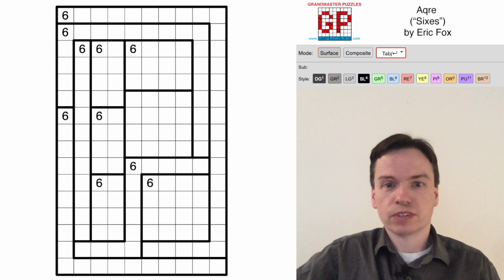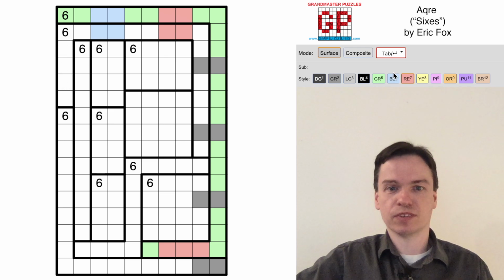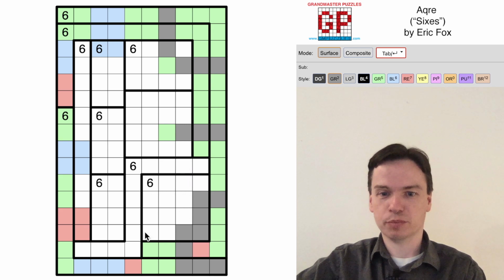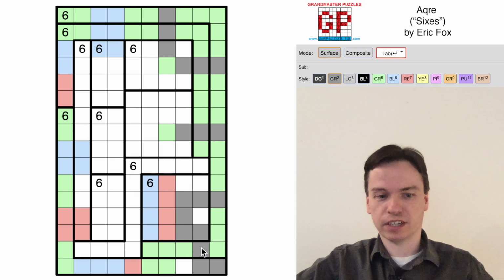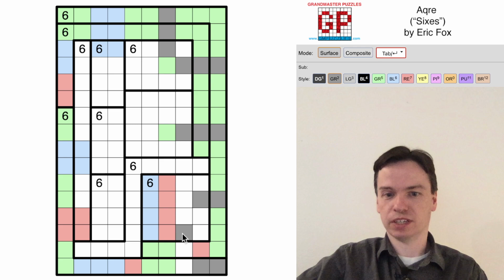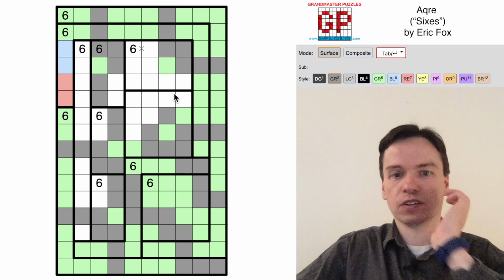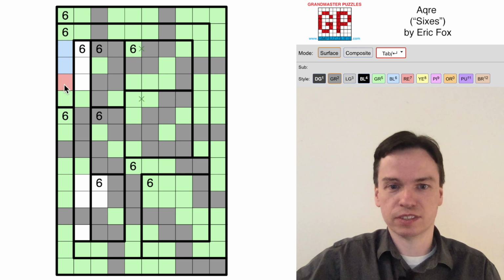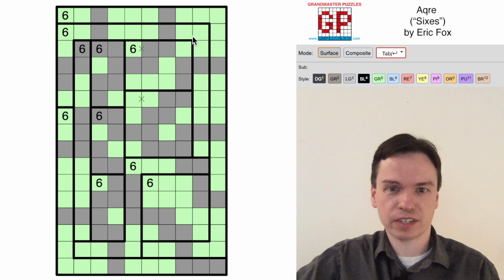GMPuzzles - 2022/02/12 - Aqre by Eric Fox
Is this Aqre a six star difficulty puzzle with all the sixes? This video will help you find the narrow path to the solution.

If you enjoyed the Aqre puzzle week (with one more Sunday Stumper puzzle to be posted), you can find other Aqre puzzles in the Shading Variety Collection e-book and on Eric Fox's blog